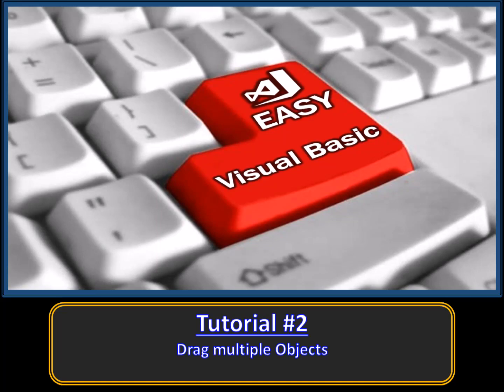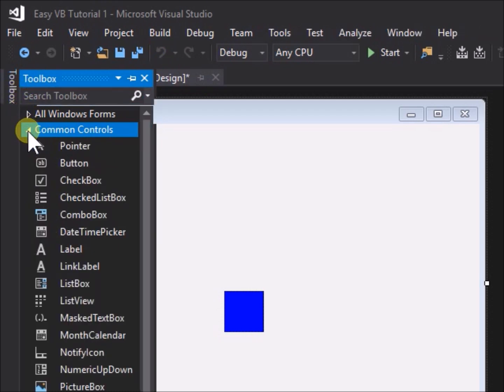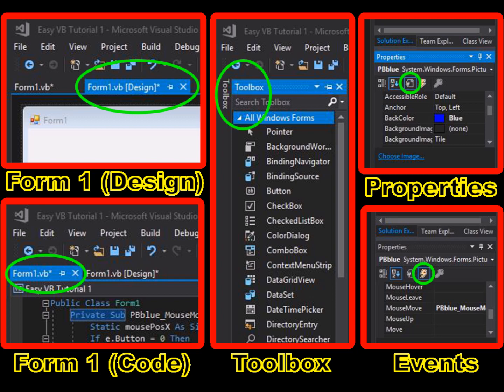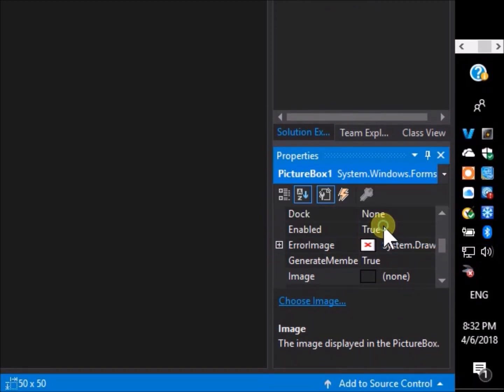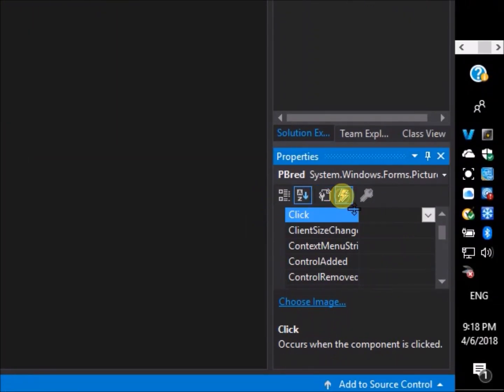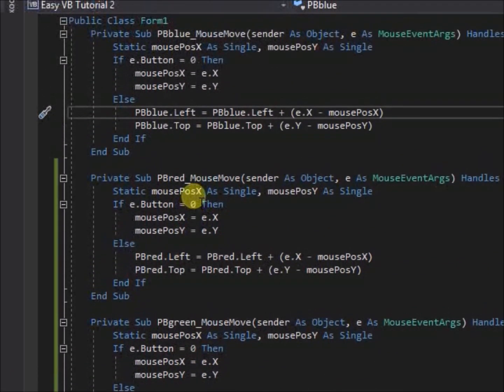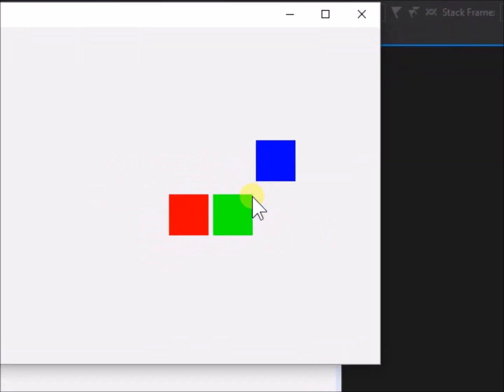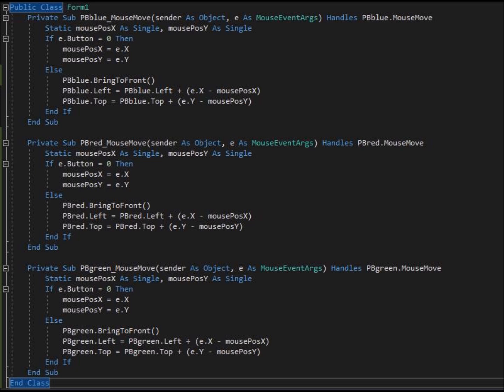Drag multiple objects with the mouse in Visual Basic. Easy VB.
Tutorial 2. In this tutorial it will be demonstrated how several objects can be dragged with the mouse. Using MouseMove events three different picture boxes will be dragged.